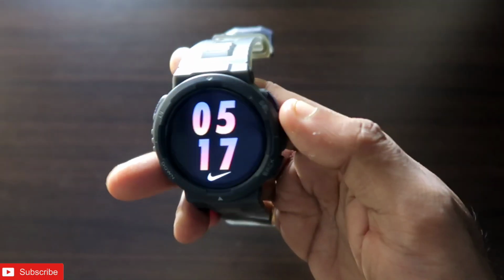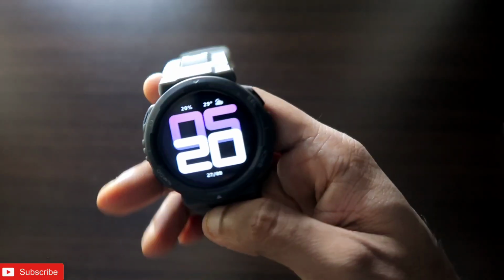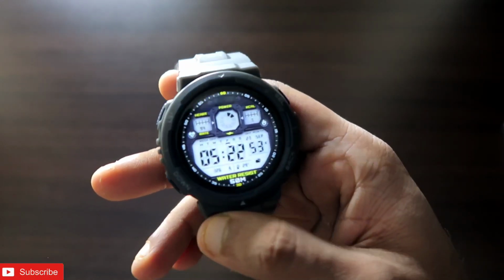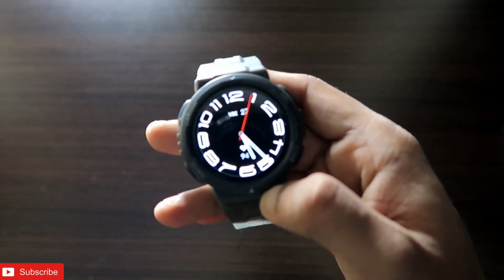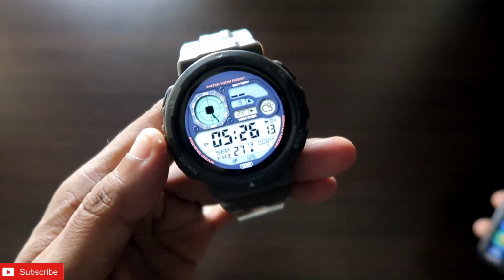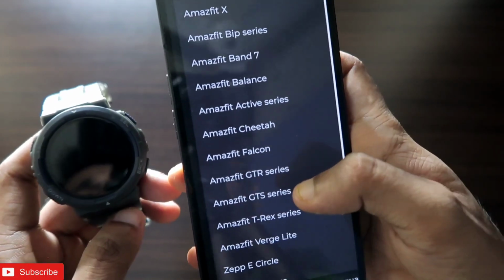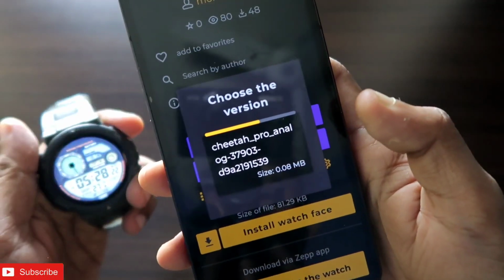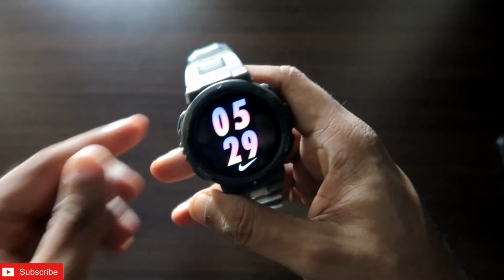Best 3rd Party Watch Faces On Amazfit Active Edge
Hey guys in this video I am discussing how you can install 3rd party watchfaces on Amazfit Active Edge